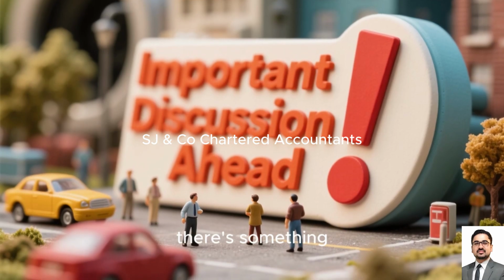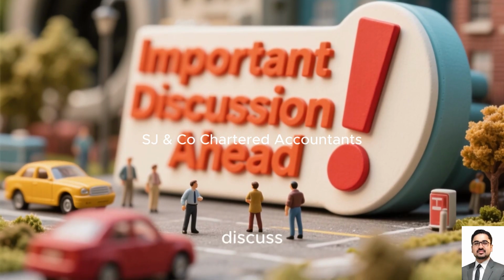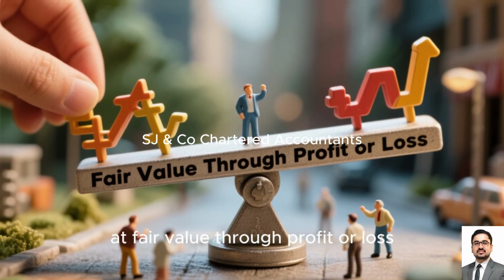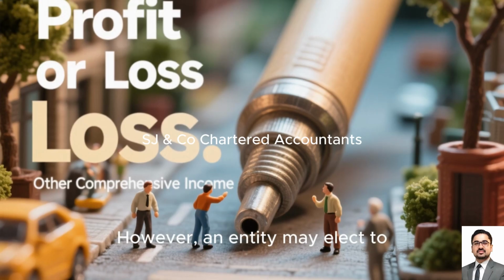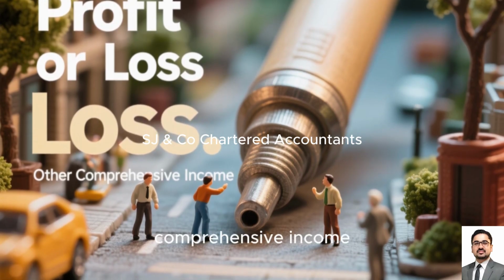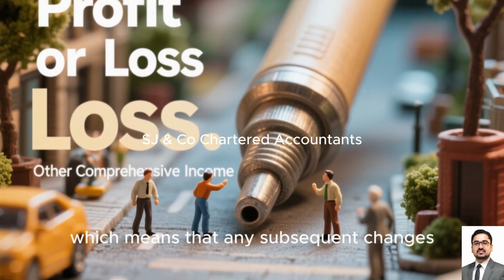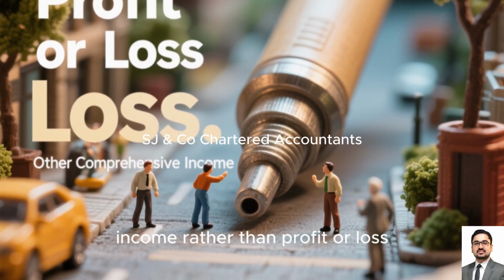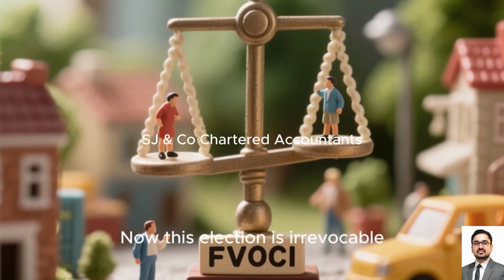Financial Asset as per IFRS 9....